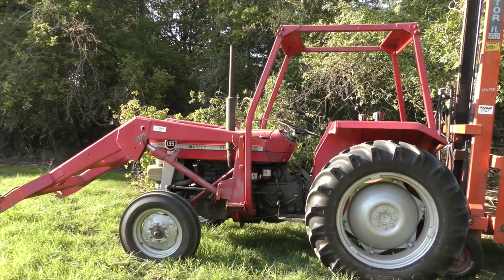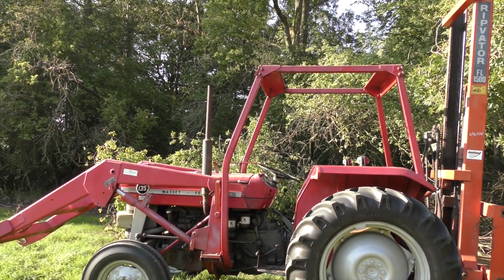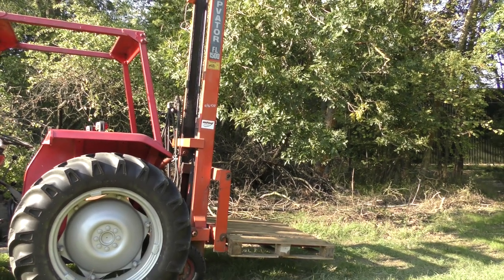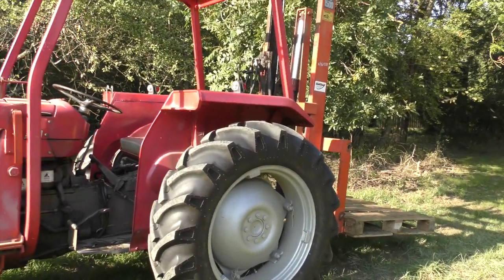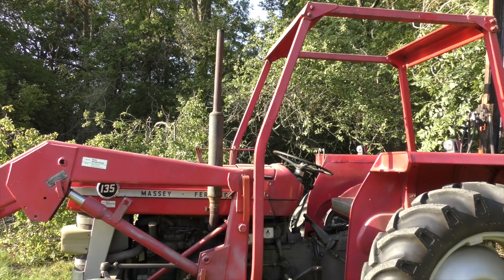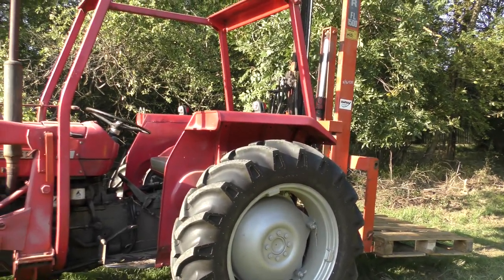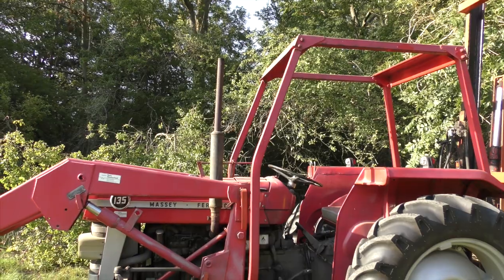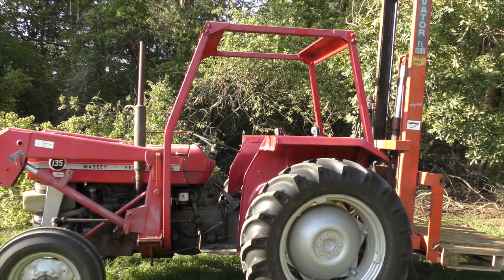MF 135 tractor overview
MF 135  tractor overview. The lack of modern day comforts doesn't matter when you can jump on a tractor that is reliable, versatile, easy to fix and cheap to run. This video is just a short overview of one of our tractors - fitted with a loader and rear pallet forks.